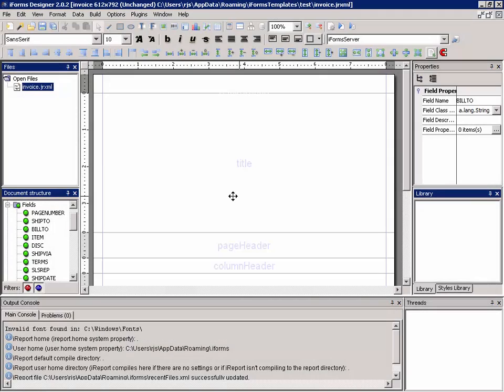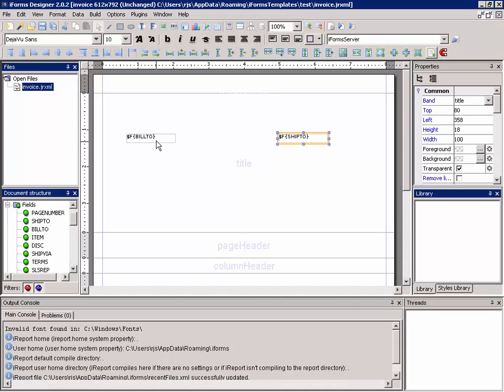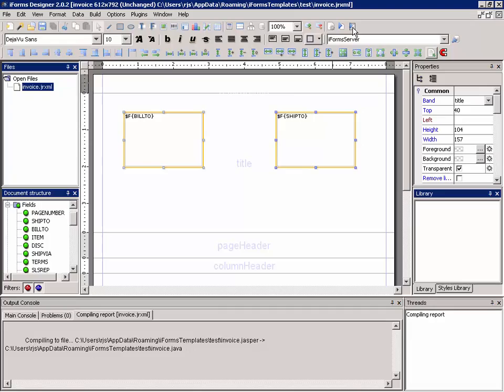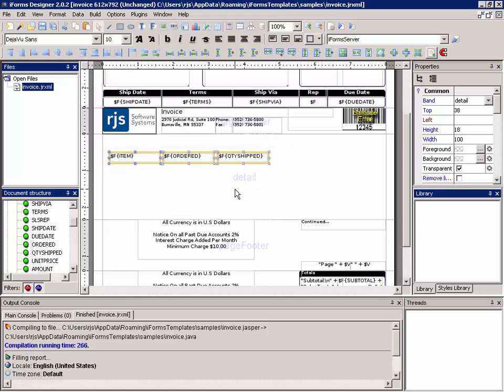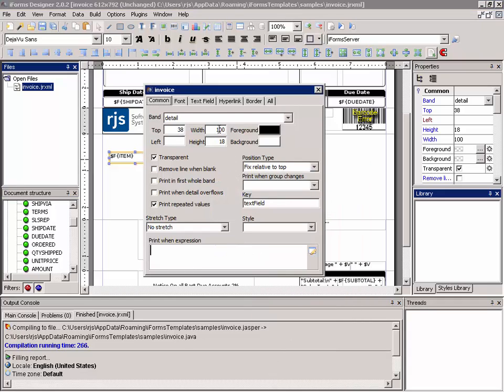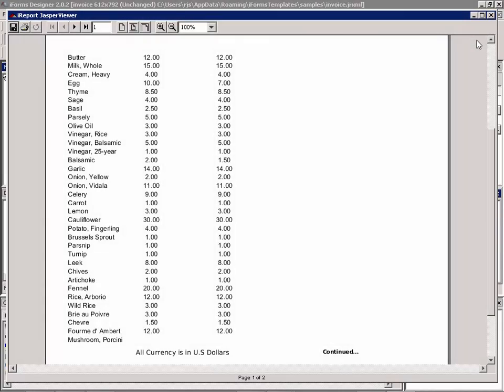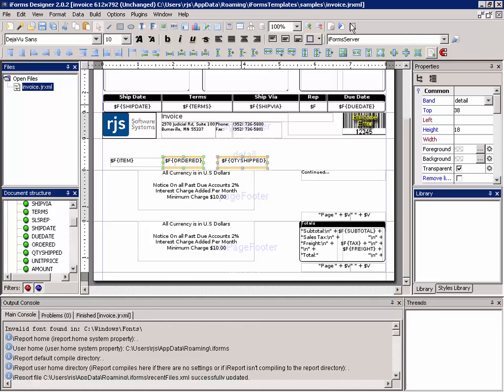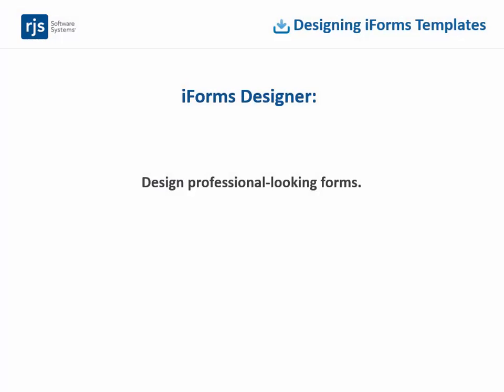iForms: Designing Templates (Part 2)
Learn how to design templates in iForms with regard to fields.